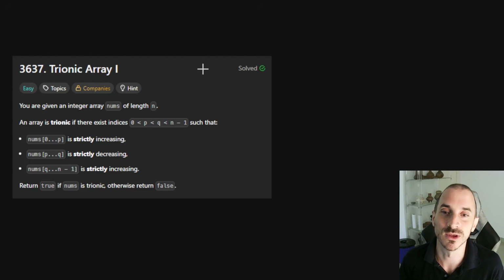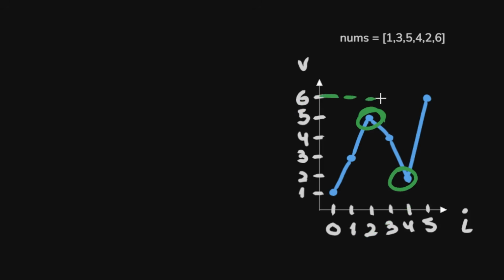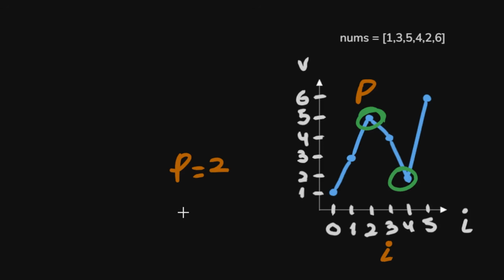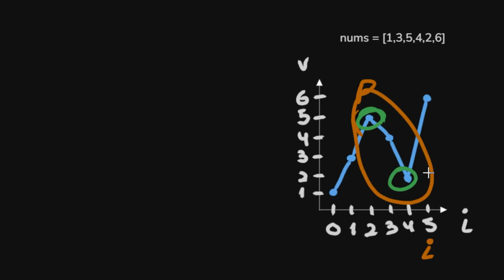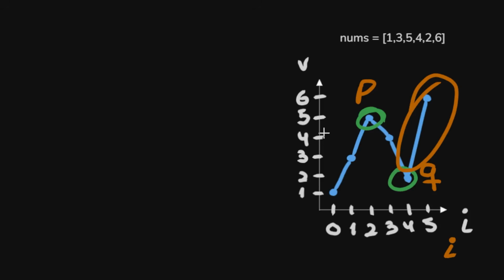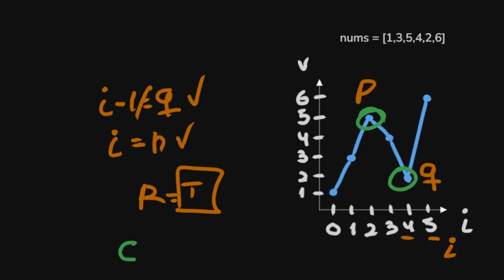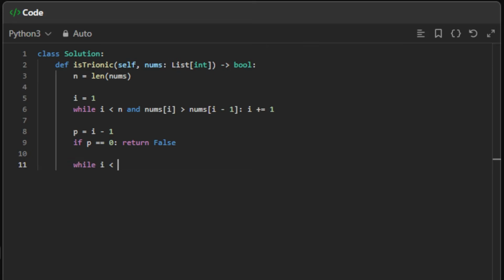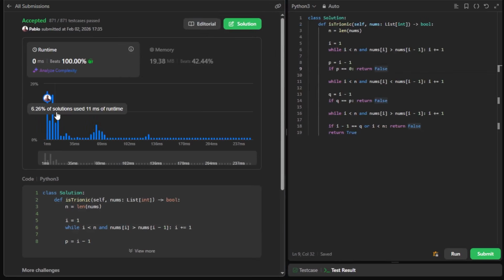Trionic Array I | LeetCode 3637 - Python